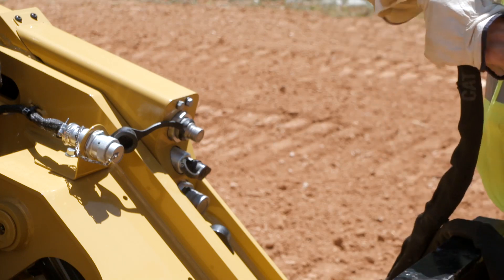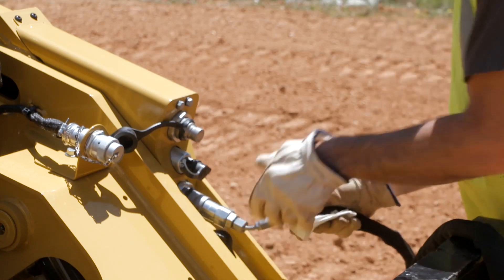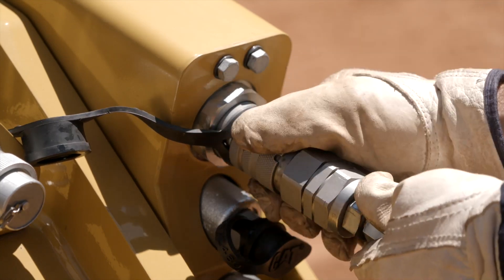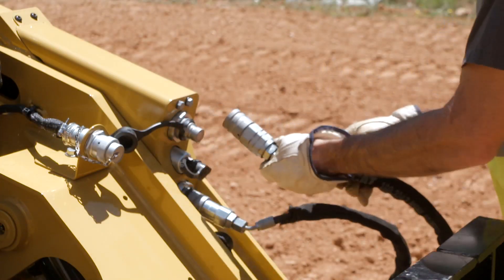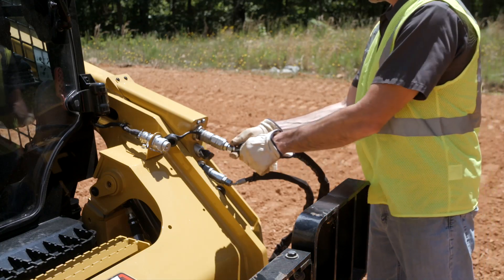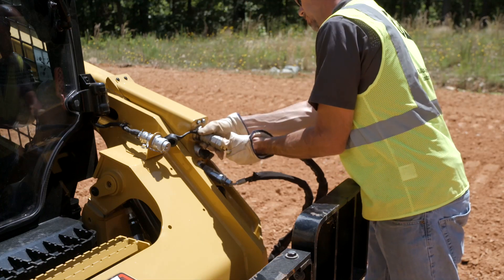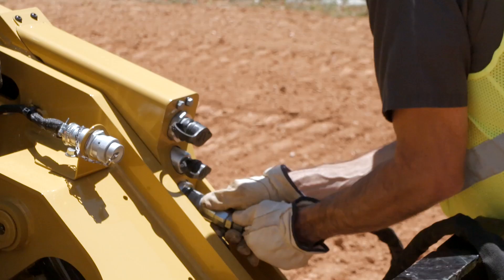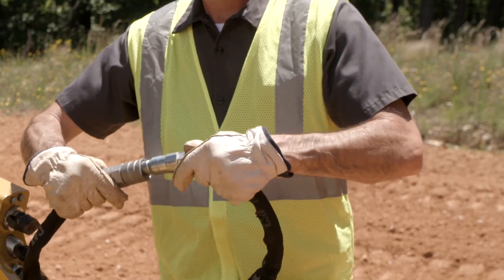Connecting a Hydromechanical Attachment for the Cat® D3 Skid Steer and Compact Track Loader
Attachments help make your Cat® D3 series Skid Steer Loader or Compact Track Loader even more productive.  See the proper way to connect an attachment with hydraulic hoses on your Cat® Compact Loader.

To learn more about the full line of Cat® D3 Skid Steer Loaders,

For more information about the full line of Cat® D3 Compact Track Loaders,